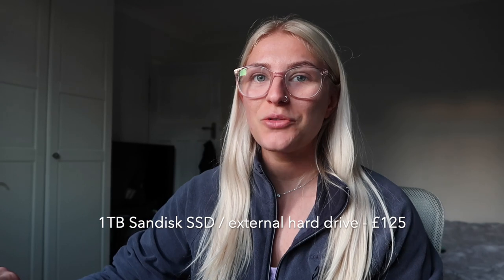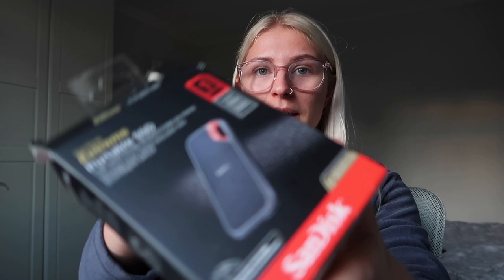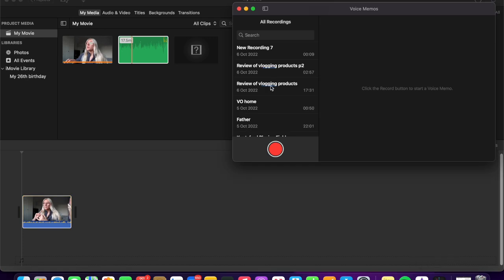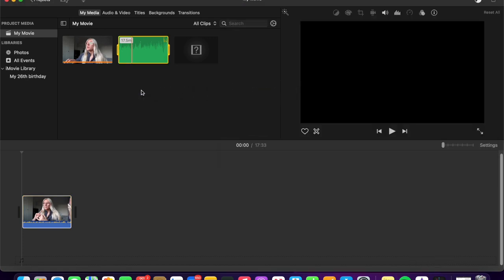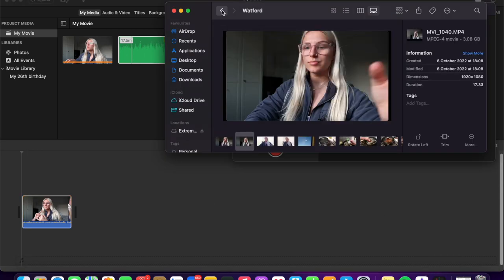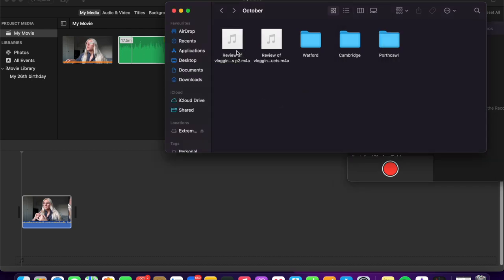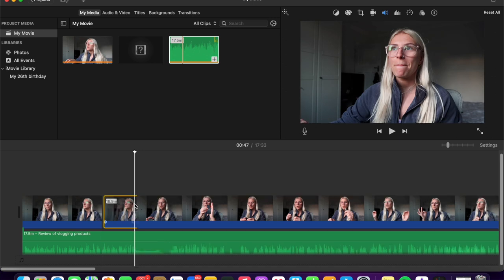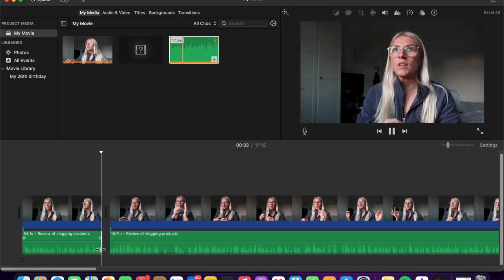Vlogging equipment for BEGINNERS || Canon G7 Mark ii review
00:44 External Hard drive
You'll need more storage/memory than you think!
02:44 iMovie
04:28 Rode Lavalier Mic
The 3mm jack will fit into your camera, however Canon G7 Mark ii doesn't have an external mic input so I have to plug into Macbook/phone and use voice memo app to record and align during editing
09:00 Camera - Canon G7 Mark ii
10:30 Memory card for camera
11:04 Extra battery for camera
12:18 Macbook accessories
14:14 travel bumbag
This fits the camera in nicely in the front pocket for travelling around
14:43 Epidemic Sound
17:54 camera case

I spent hours and hours doing research before I decided what to purchase. From digging out my favourite YouTubers recommendations on which camera to buy, to watching tutorials about how to connect an external mic to that camera (given the Canon G7 mark ii doesn't have an external mic input). I share everything I learned and all the equipment I've bought to date, with considerations if you're going travelling and need it to be as compact as possible, as well as how much I spent in my BEGINNERS GUIDE to VLOGGING.

The products mentioned in my vlog and where to buy them:

External hard drive
SmartLav mic
126GB Memory card
MacBook Pro 13 inch accessories including hardshell case, bag, screen protector
Camera case
USB-C to Micro lead (to connect Canon G7 to Macbook)
Canon G7 screen protector
Bum bag (they have it in black too)
Legit Canon camera battery

FAQ
Where are you from? South Wales, UK

Equipment
Video editor: iMovie
Laptop: MacBook Pro 13 inch
Vlog camera: Canon G7 Mark ii (I ordered mine from Argos)